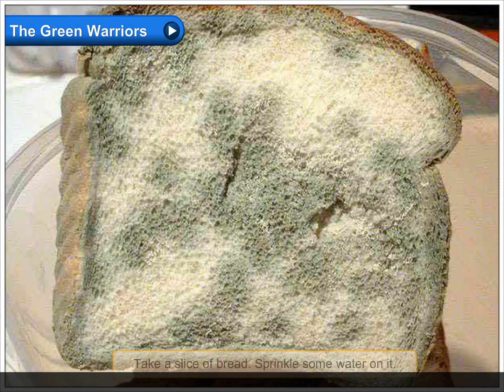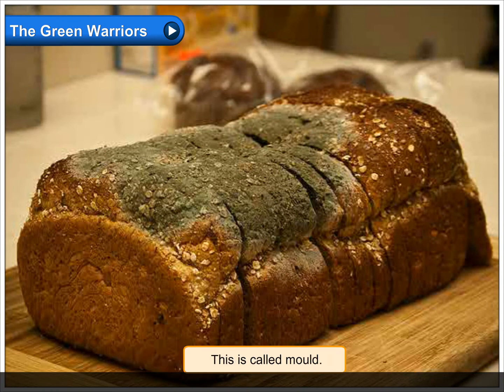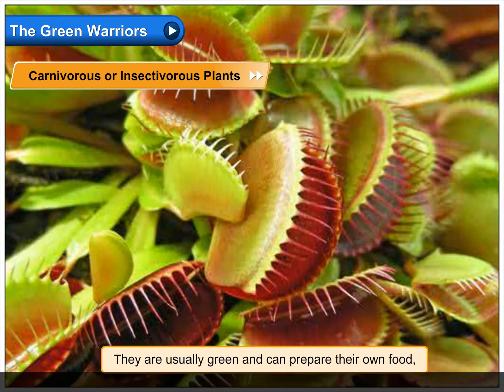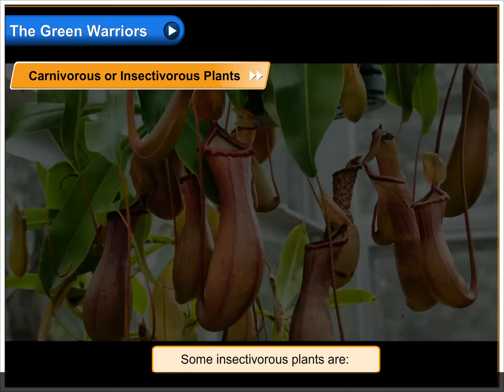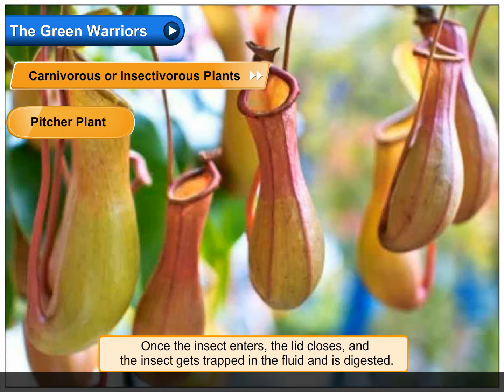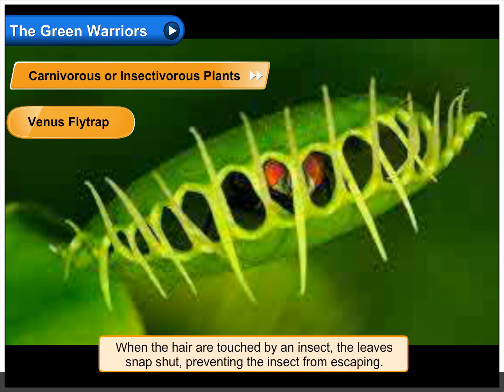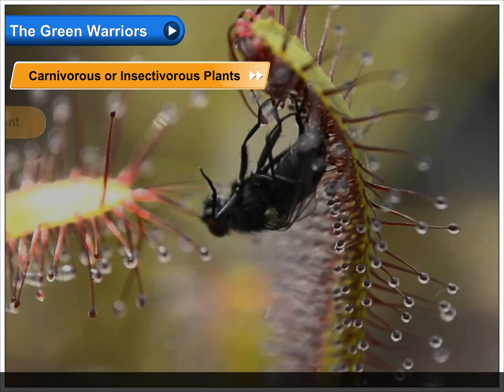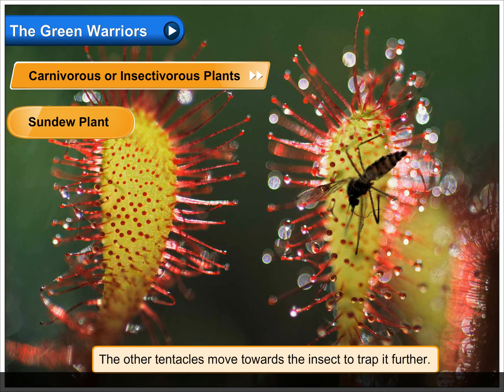Carnivorous or Insectivorous Plants | Environmental Studies Class 5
In this video, you will learn all about Carnivorous or Insectivorous Plants.
Some plants trap insects to get more nutrition. They are called insectivorous or carnivorous plants. They are usually green and can prepare their own food, but grow in nitrogen-deficient soil. They trap insects to fulfil their requirement of nitrogen.
Some insectivorous plants are:
Pitcher Plant
It has pitcher-shaped leaves, filled with a digestive fluid and covered with a lid-like leaf. The plant attracts insects with its sweet smell. Once the insect enters, the lid closes, and the insect gets trapped in the fluid and is digested.
Venus Flytrap
The leaves of this plant have tiny, sensitive hair. When the hair are touched by an insect, the leaves snap shut, preventing the insect from escaping. The upper surface of the leaf has glands which secrete some juices to digest the insect.
Sundew Plant
It has sticky movable tentacles with glands. that give out a shiny substance. When an insect lands on the sticky tentacles, it gets stuck. The other tentacles move towards the insect to trap it further. The insect is digested and the nutrients are absorbed.